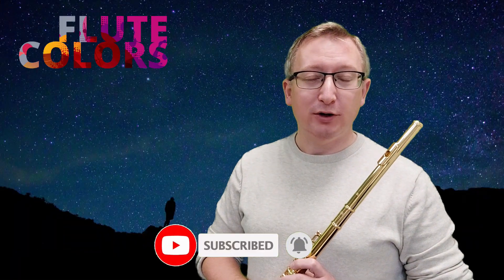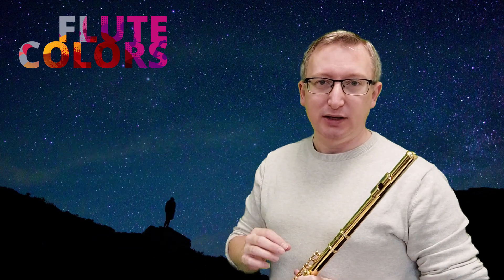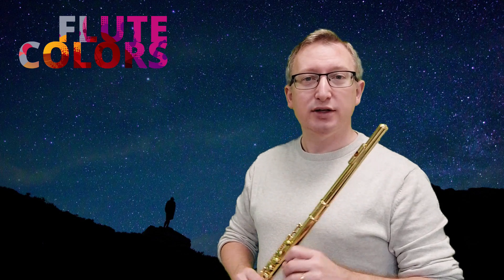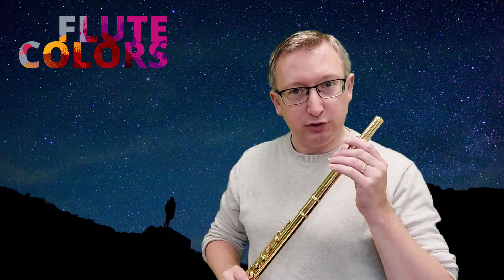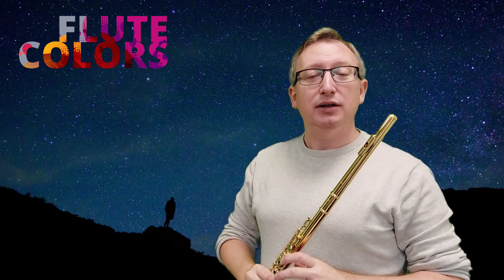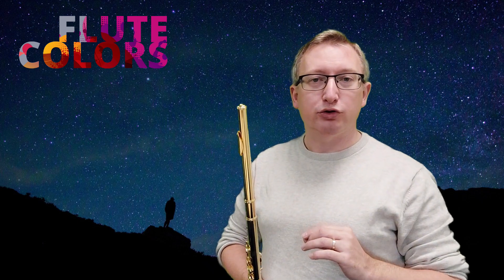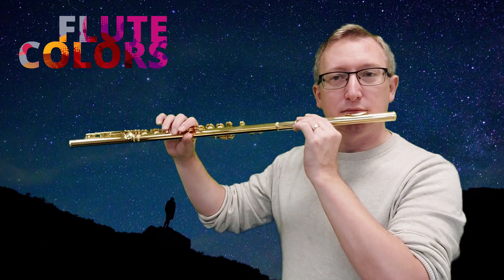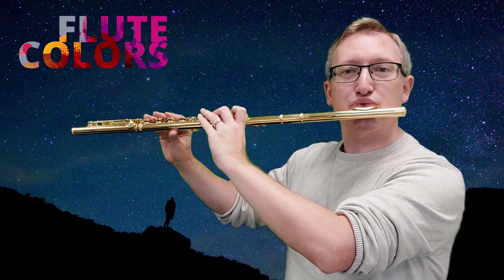314 Fun with Stargazing - The Flute Colors way! - Tutorial ENGLISH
‘They say you know it when you know it, and I know’, the lyrics of this song have multiple layers. This time I wrote two versions with different levels on request. I liked this idea and so I wrote two exercises that can be combined. Ideal if you have a group lesson with students of different levels.

Techniques used: pizzicato/slap tongue - wind sounds - tone bending - flutter tongue